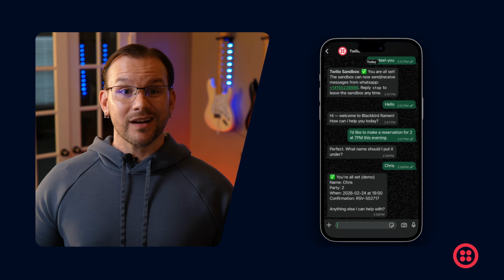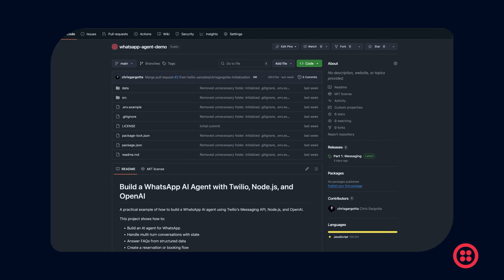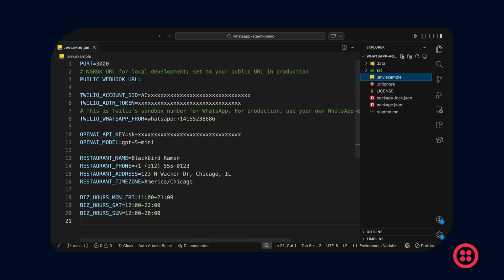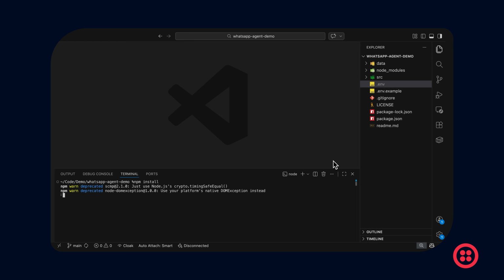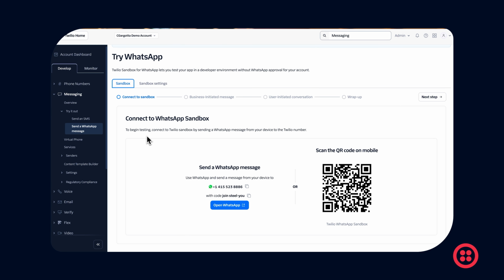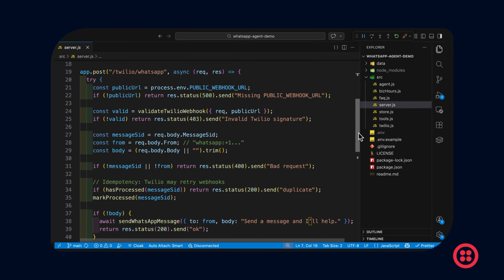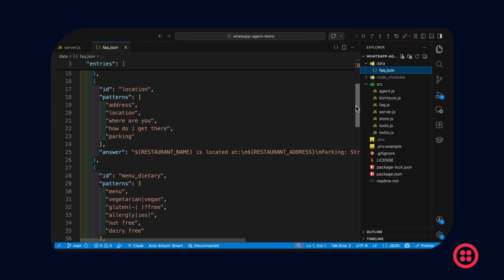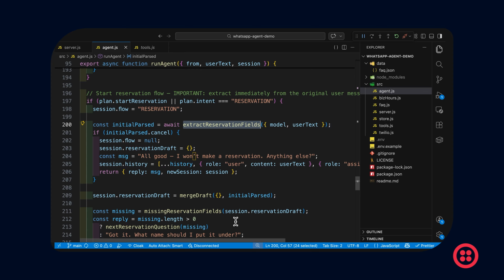Build a WhatsApp chatbot that actually works (Node.js)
Build a WhatsApp AI agent with Node.js, Twilio, and OpenAI that remembers context, answers questions, and handles real conversations. In this tutorial you'll learn how to create a context-aware WhatsApp chatbot that can manage reservations, answer FAQs, and escalate to humans when needed.

Most automated messaging systems break when conversations get messy. Users send information out of order, change their minds, or expect the system to remember what they already said. In this video, we build a WhatsApp AI agent that actually handles real-world conversations.

Using Twilio WhatsApp messaging, Node.js, and OpenAI, you'll learn how to:
• Build a context-aware AI agent for WhatsApp
• Store conversation context so the agent remembers users
• Answer common questions using a structured FAQ system
• Extract structured information from natural messages
• Guide users through a reservation workflow without repetitive prompts
• Escalate conversations to a human when needed
• Run and test everything locally using the Twilio WhatsApp Sandbox

Instead of forcing users through rigid forms, this AI agent interprets messages naturally. If a user says “reservation for 2 at 7pm tonight”, the agent extracts the details immediately and only asks for missing information.

You'll also learn how to:
• Clone and run the project locally
• Configure Twilio credentials and environment variables
• Use ngrok to expose your local server for Twilio webhooks
• Connect inbound WhatsApp messages to your AI agent logic
• Extend the system with databases, booking platforms, or voice AI

This project is designed as a developer-friendly starting point so you can plug it into real systems like CRM tools, booking platforms, or customer support workflows.

Chapters:
00:00 Why most WhatsApp automation fails
00:34 What this AI agent can actually do
01:04 Setting up the project locally
01:36 Configuring environment variables
02:10 Connecting Twilio WhatsApp Sandbox
02:42 Testing inbound messages
03:14 How the AI agent works internally
03:46 Managing conversation context
04:21 Extracting structured reservation data
04:50 Where to extend the system next